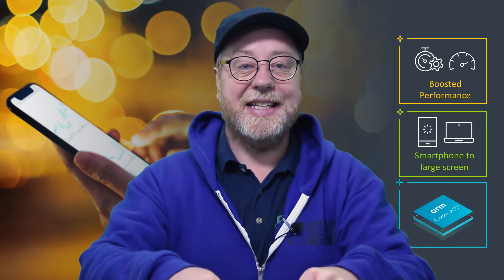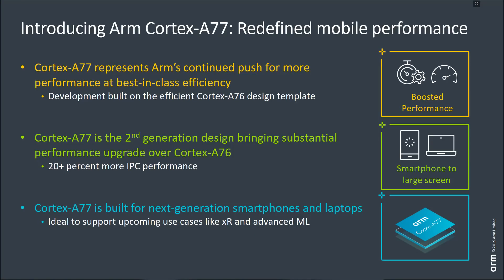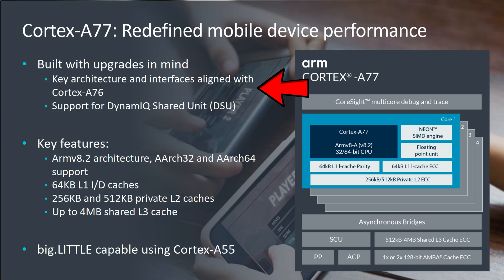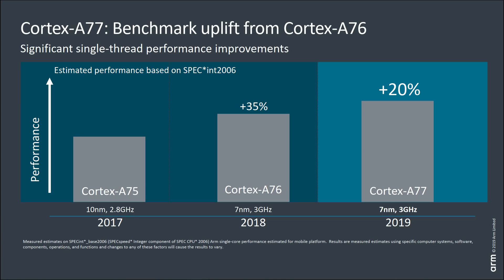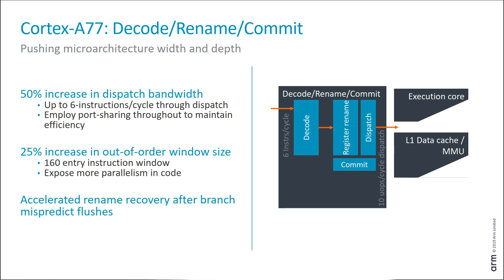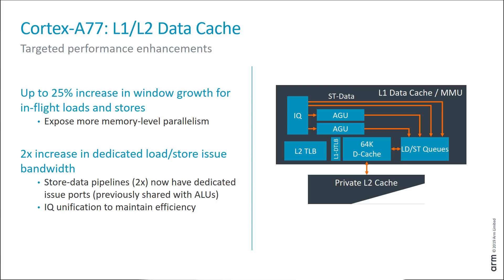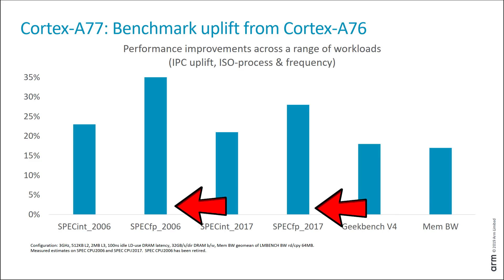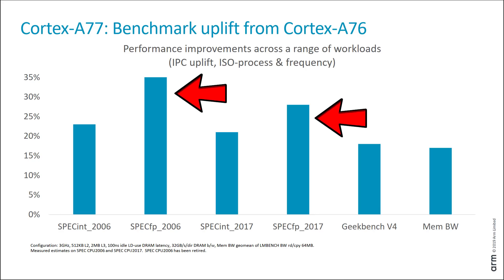The Cortex-A77 is 20% FASTER!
Arm has just announced its latest CPU core design, the Cortex-A77. It offers a 20% Instructions Per Cycle performance boost over the Cortex-A76, and will start to appear in devices late this year and early next year.

I also discuss the Cortex-A77 and Mali-G77 on this week's Android Authority Podcast